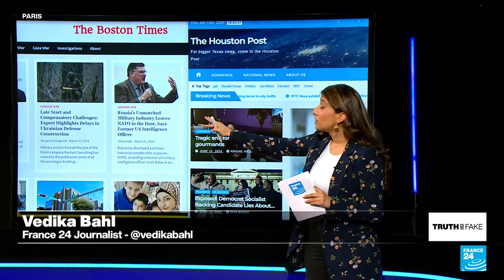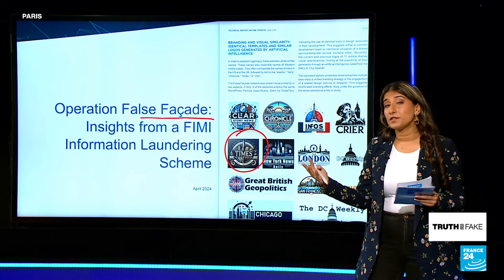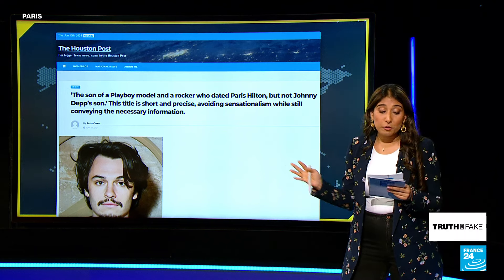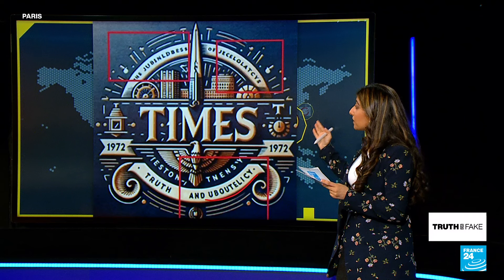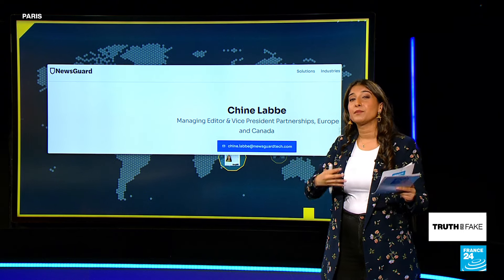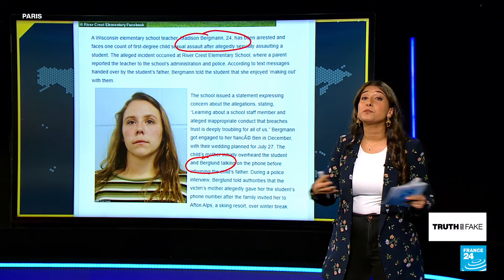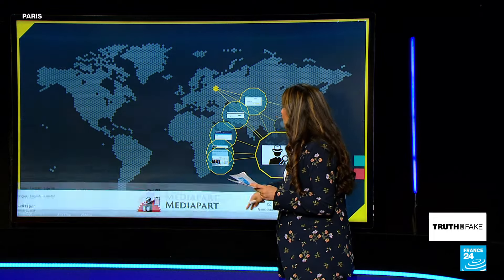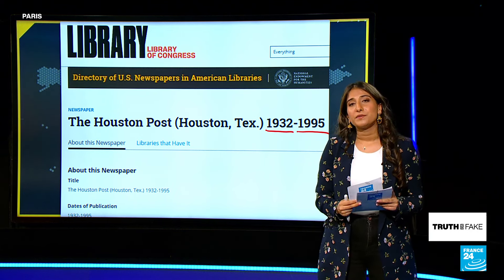These news sites are AI-generated Russian propaganda. Here's how to spot them • FRANCE 24 English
There's been a rise in the last few months of Russian-linked disinformation sites that look misleadingly like real news outlets. These may look like regular print news websites, but the content is AI-generated with a pro-Russian narrative looking to intentionally mislead users. In this special edition of Truth or Fake, Vedika Bahl gives our viewers some insight, tips and tricks on how to tell what's true and what's fake.